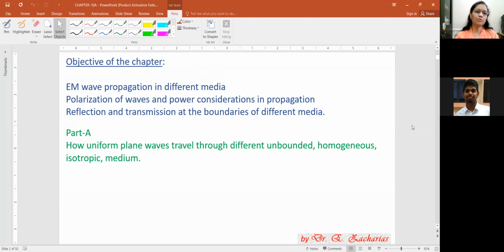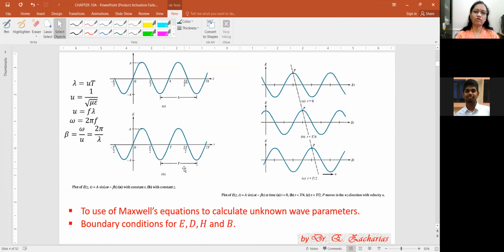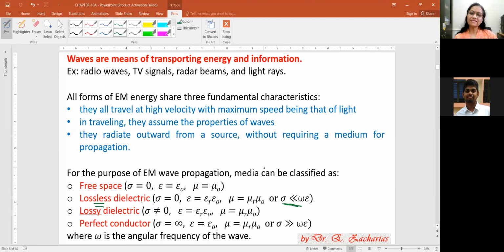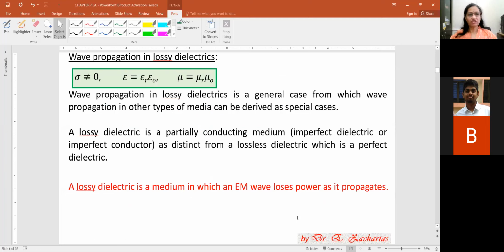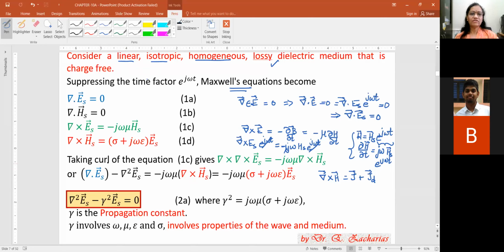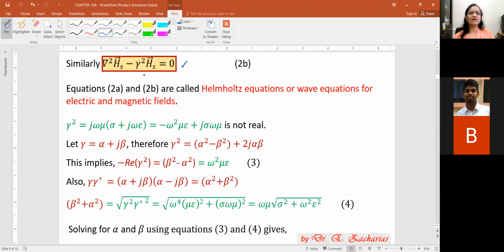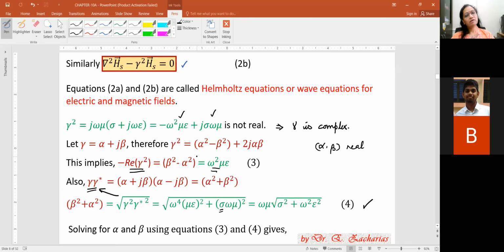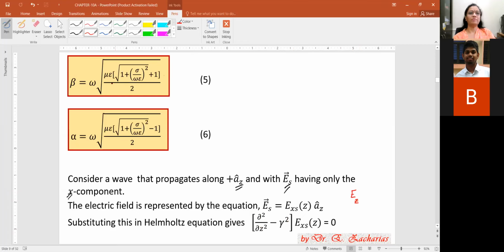Electromagnetic wave propogation